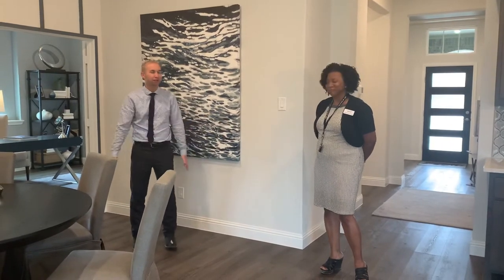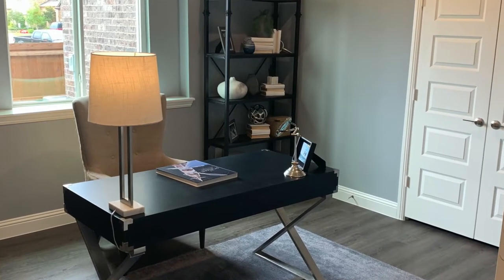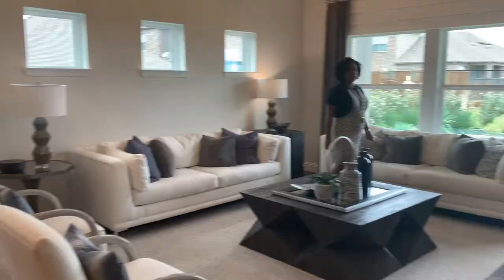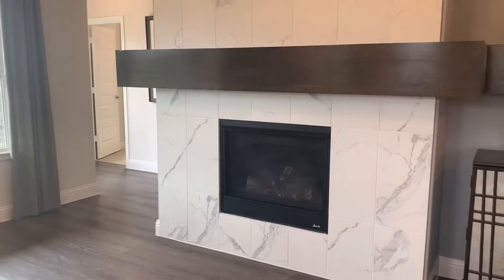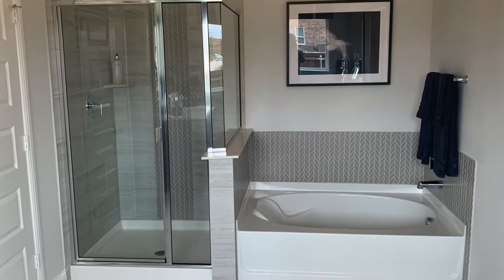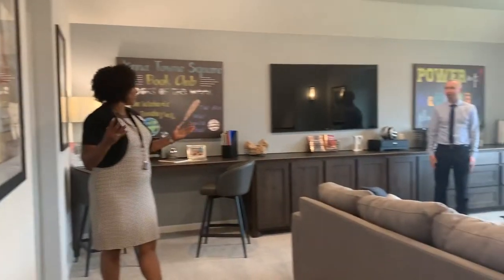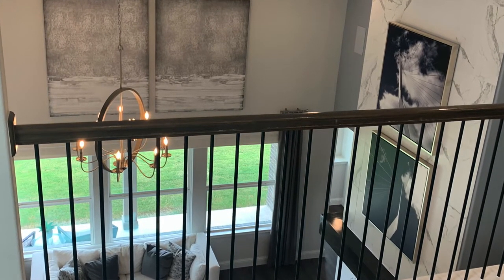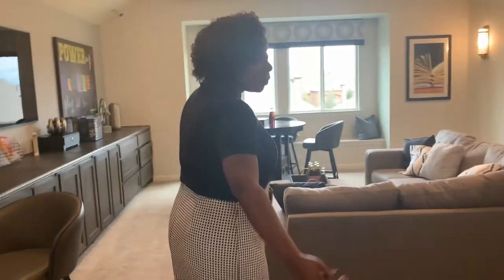Pacesetter Homes - Virtual Ribbon-Cutting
Take a virtual tour or Pacesetter Homes, located in Anna, TX inside Anna Town Square.